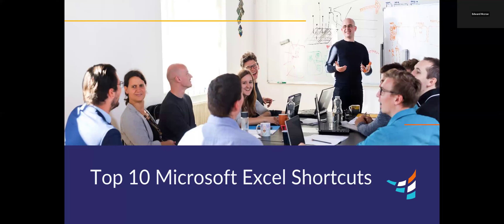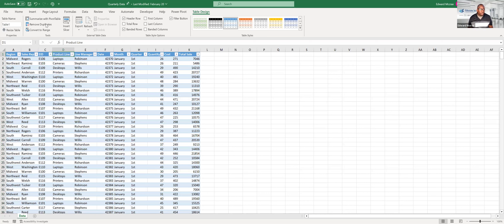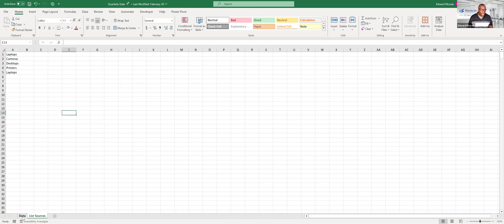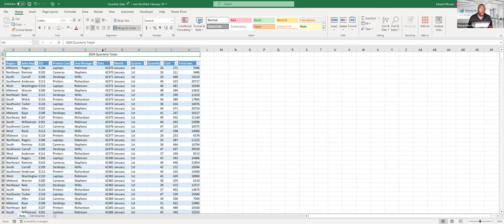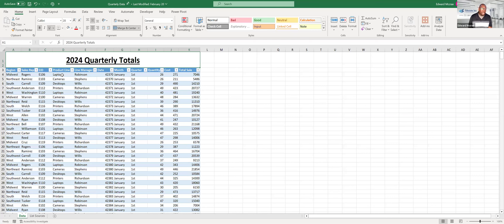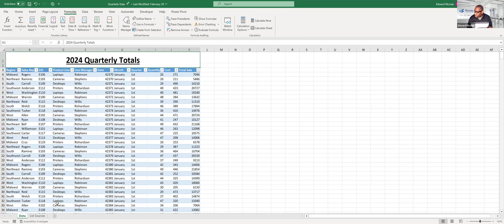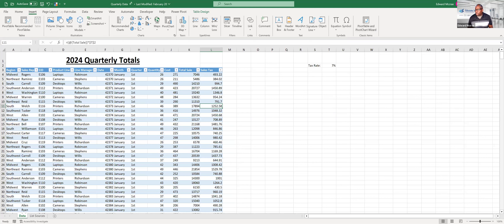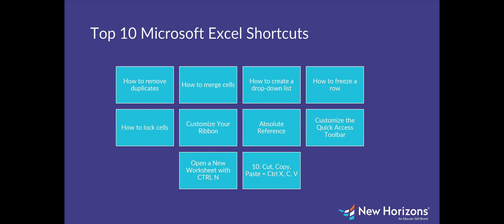Top 10 Microsoft Excel Shortcuts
If you want to become a Microsoft Excel power user, you shouldn't deny the usefulness of keyboard shortcuts or "hotkeys." With keyboard shortcuts, you can quickly perform tasks that would otherwise require multiple steps, such as formatting cells or inserting rows and columns. This can be especially helpful if you use Excel frequently, as it can speed up your workflow and reduce your time on each task. Additionally, shortcuts can help you avoid using the mouse, which can be slower and less efficient than using the keyboard.

Keep watching to learn:
• How to remove duplicates in Microsoft Excel
• How to merge cells in Microsoft Excel
• How to create a drop-down list in Microsoft Excel
• How to freeze a row in Microsoft Excel
• How to lock cells in Microsoft Excel